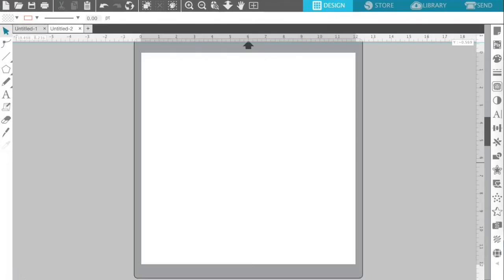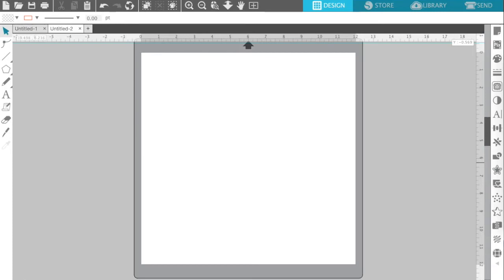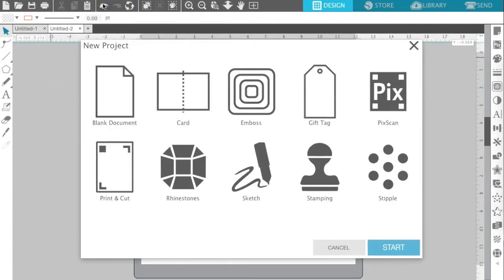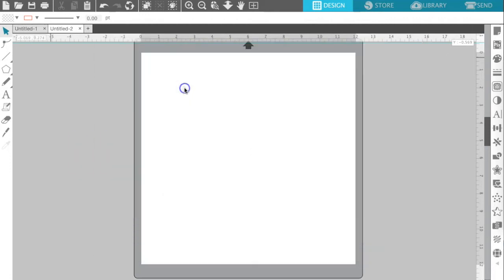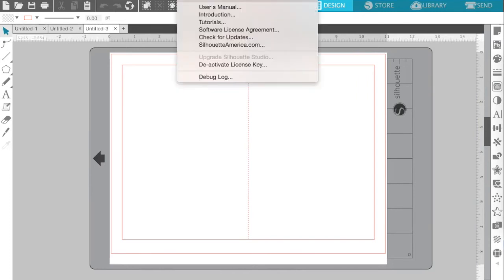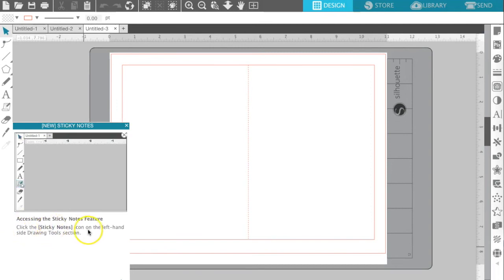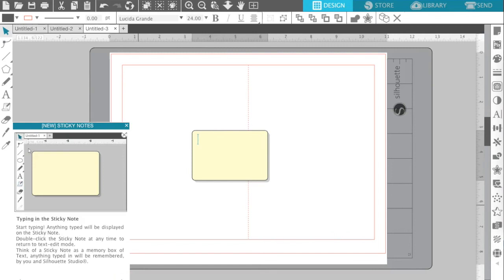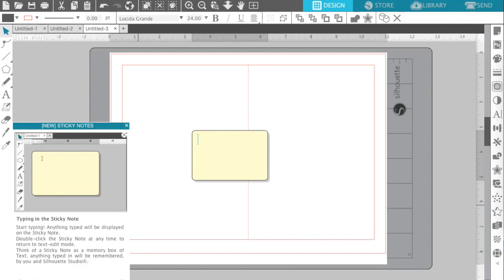Using Silhouette studio V4 project wizard and tutorial helper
In this video we show you how to use a new feature, the Project Wizard and Tutorial helper which is great for beginners. Learn how to use the Silhouette studio V4 project wizard and tutorial helper. Full written guide below 👇